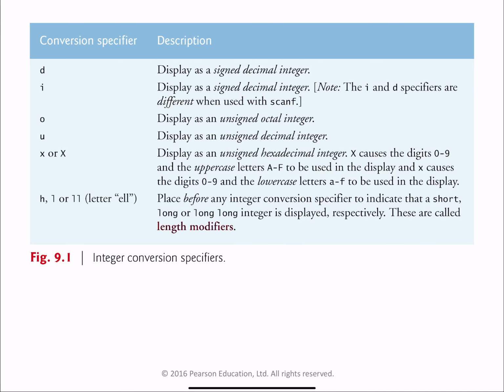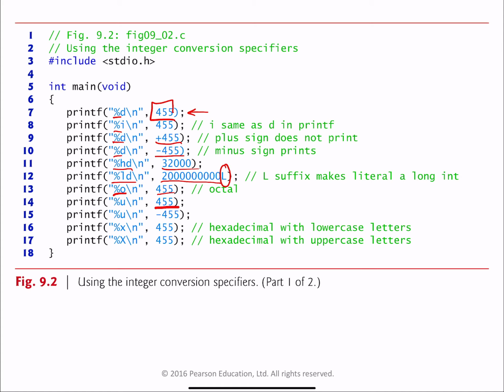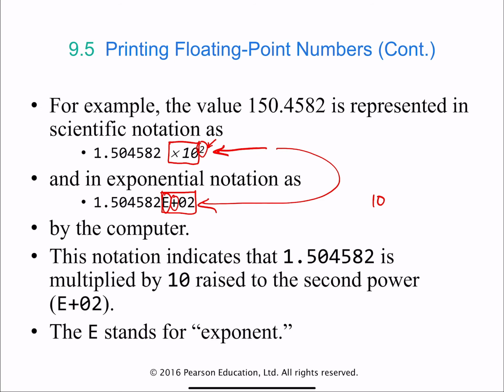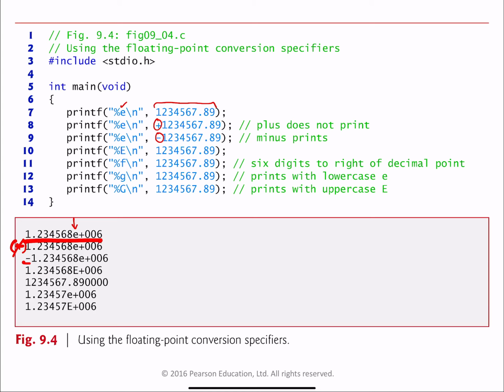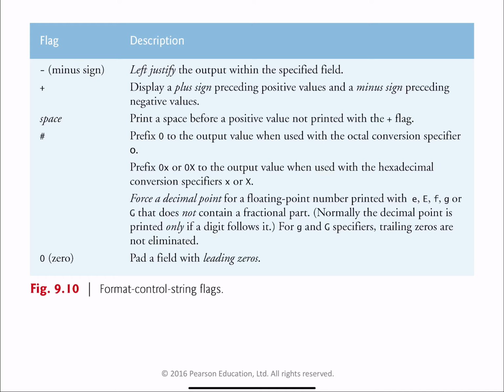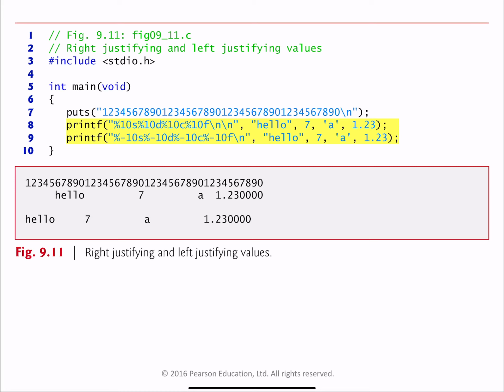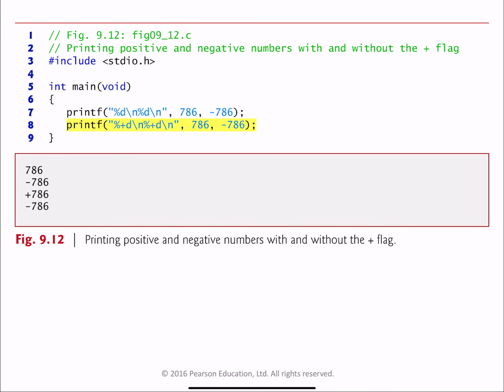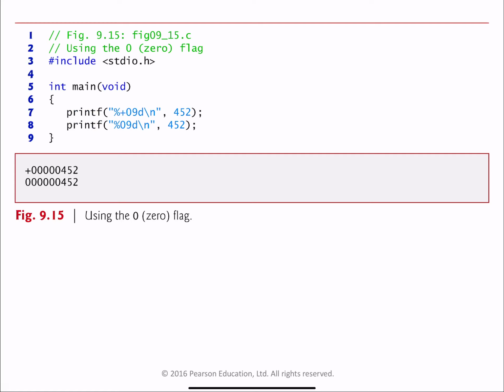13.1 Ch9 Output Formatting